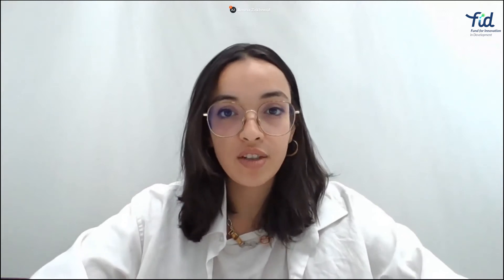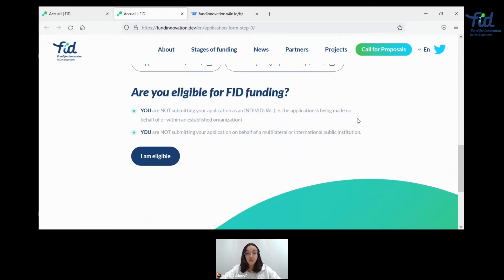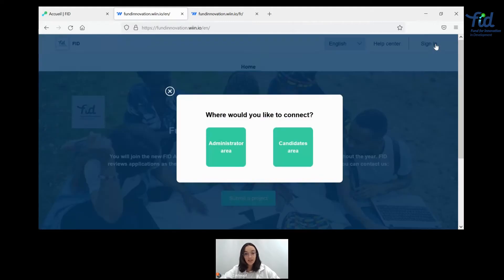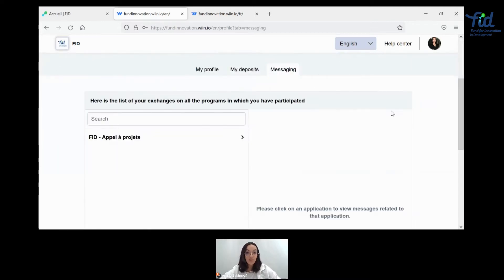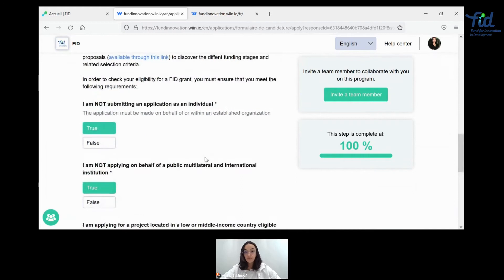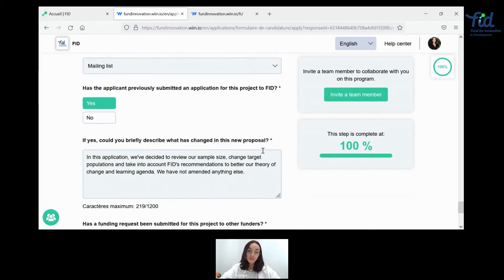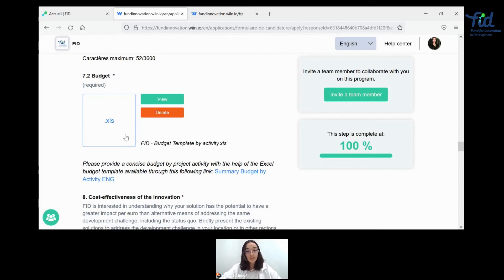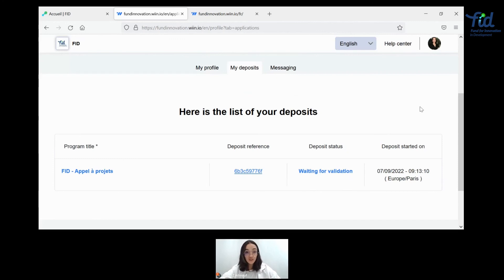Video tutorial : the FID Application Portal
Since September 2022, the applicants for a FID's funding have to submit their project through an online application portal. Explore the new application portal in this video.

0:00 Presentation
0:18 Why a new application portal?
1:25 Prepare your application
4:14 Create an account and sign in
7:17 The 4 stages of submission
12:34 Follow up your application
13:13 The good practices